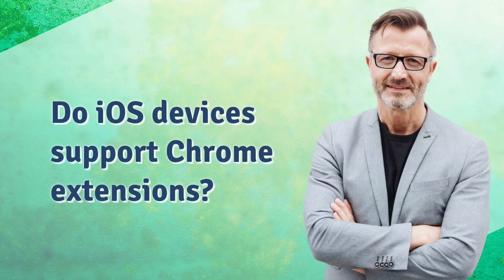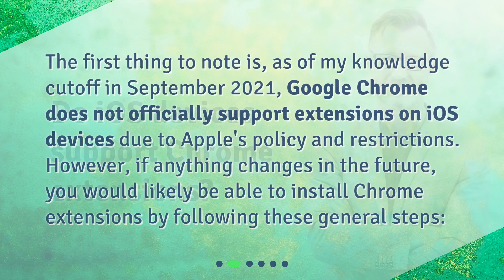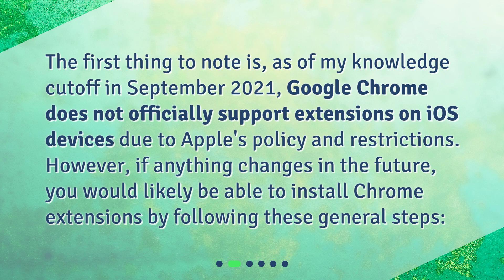Installing Chrome Extensions on Your iOS Device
How do I install extensions for Chrome on my iOS device? • Discover how to install extensions for Chrome on your iOS device in this informative video. Although Chrome extensions are not officially supported on iOS devices due to Apple's policy and restrictions, this video provides step-by-step instructions on accessing the Chrome Web Store, finding and installing extensions, and managing them. Enhance your browsing experience and stay up to date on the latest developments in case Chrome extensions become compatible with iOS devices in the future!

00:00 • Installing Chrome Extensions on Your iOS Device
00:27 • Do iOS devices support Chrome extensions?
00:52 • Accessing the Chrome Web Store
01:12 • Finding and Installing the Extension
01:33 • Managing Your Extensions